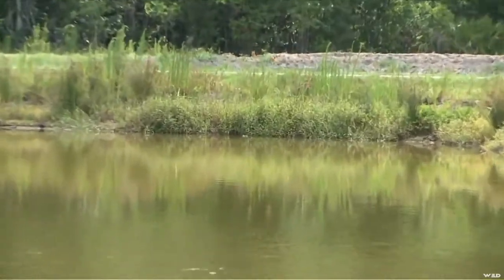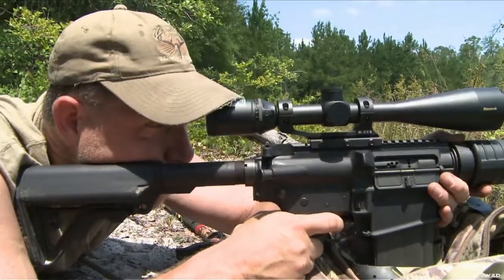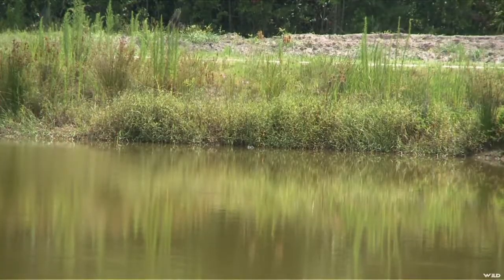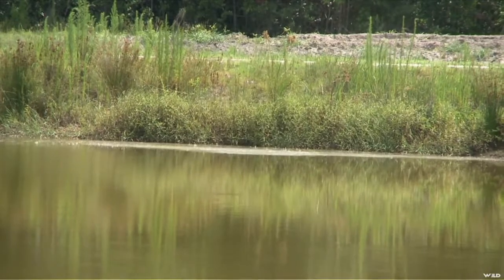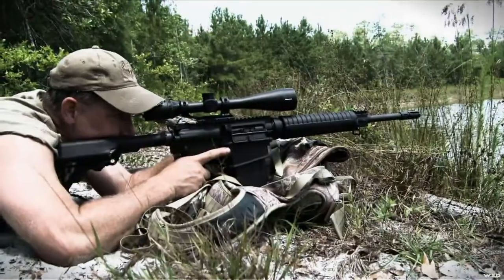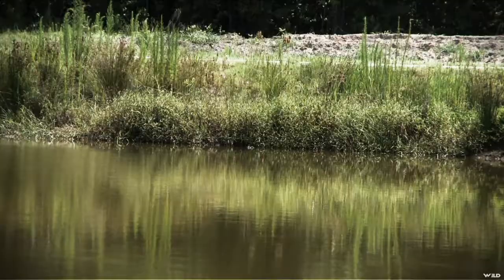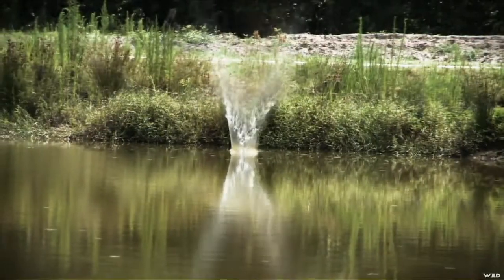Bowhunting Alligators in Florida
Hosts Fred Eichler of Hunting the Hunter's Join Fred Eichler as he gives us the best in extreme hunting action across North America and the world over. Cougars to bobcats, coyotes to wolves, black bears to grizzly bears, foxes, alligators and hogs; all fall into the rifle sights on this season of Predator Nation.